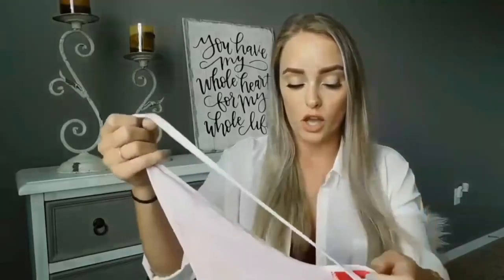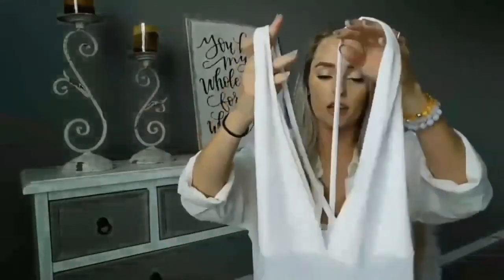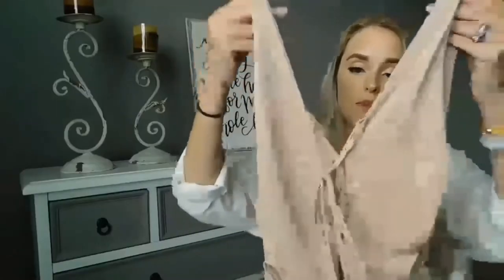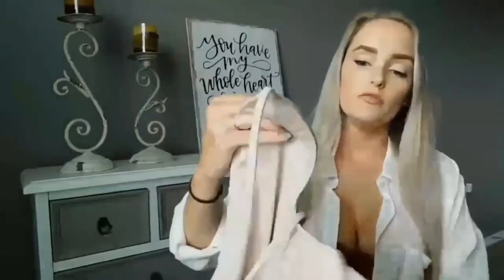Sexy Bathing Suit try on haul Bathing Suit try on